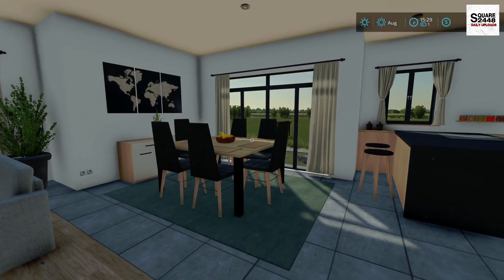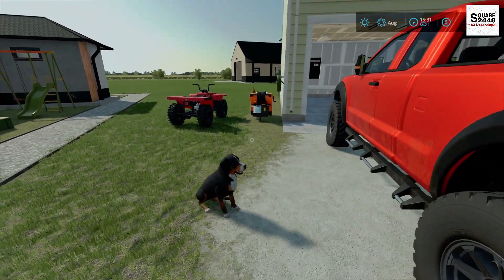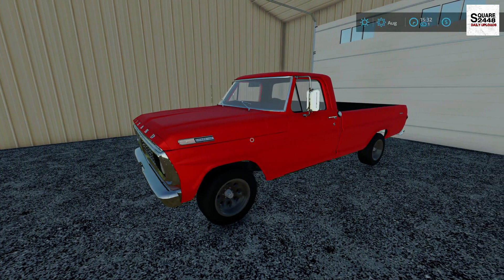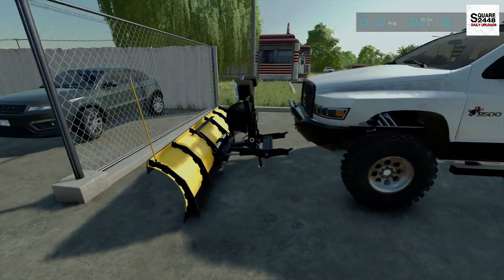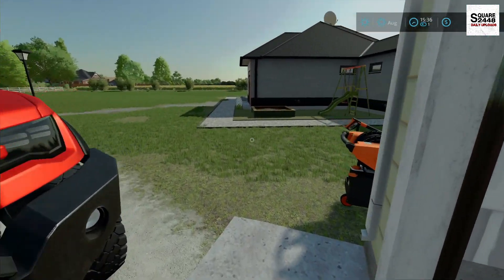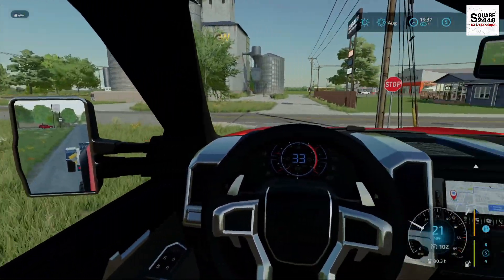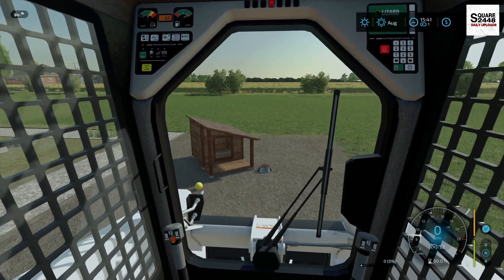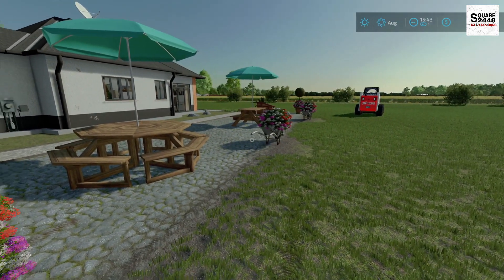Renting A Bobcat Skidsteer & NEW Snow Plow | Xbox | FS22 Homeowner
Today we are back with the homeowner series on the Xbox in Farming Simulator 22!